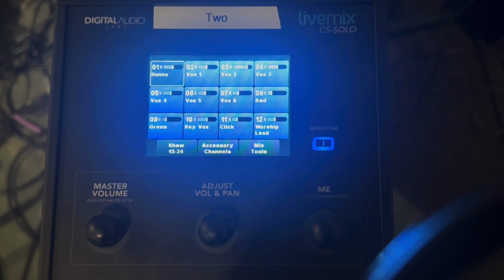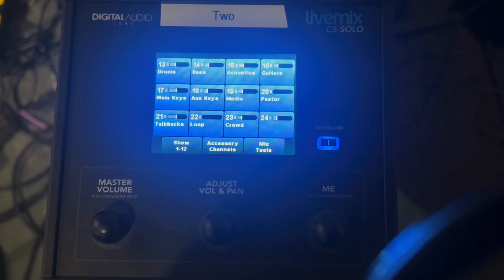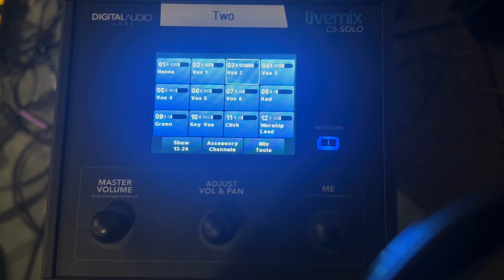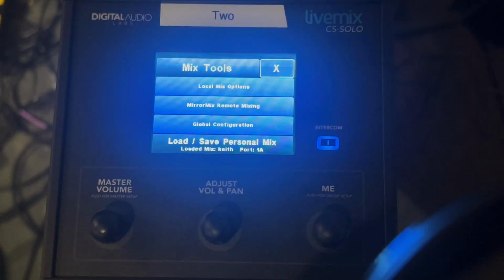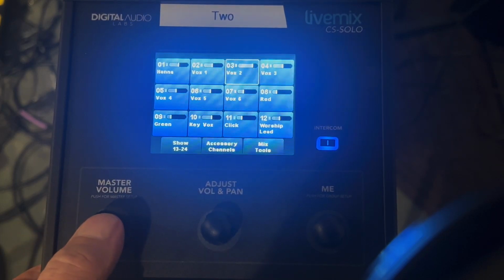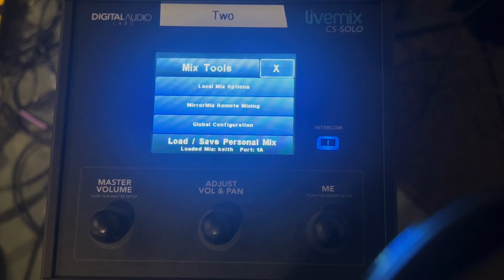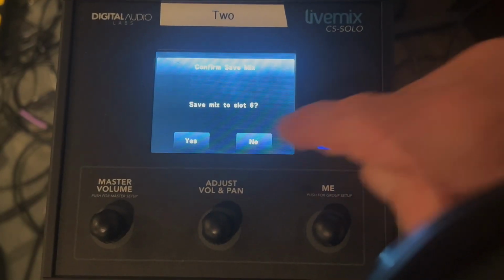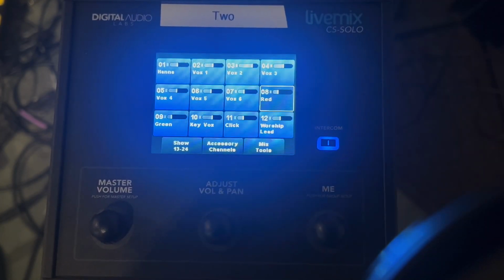HVC In Ear Training New